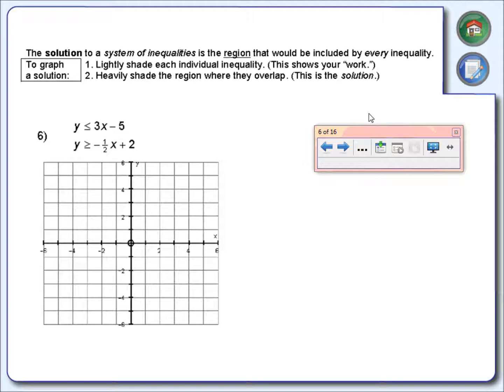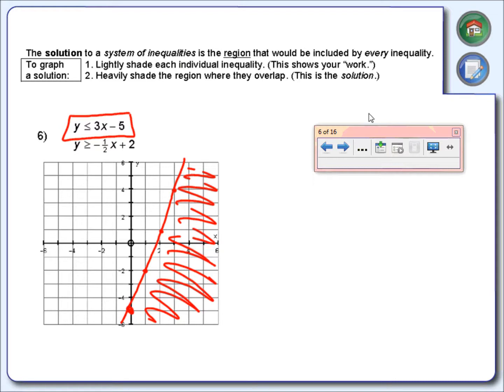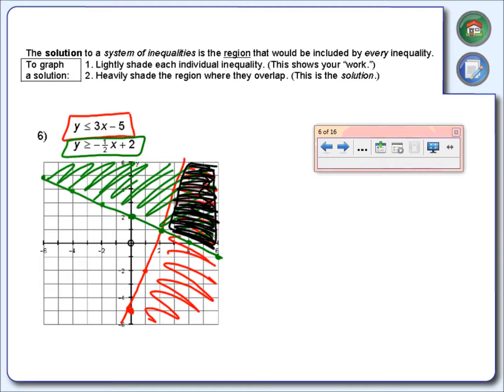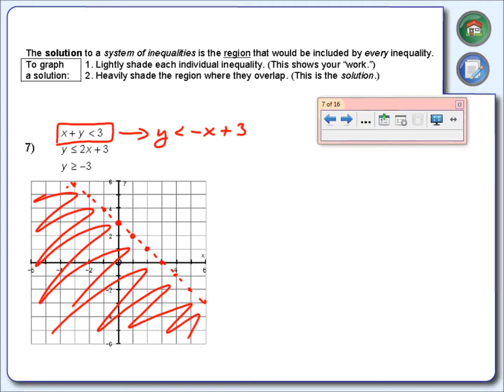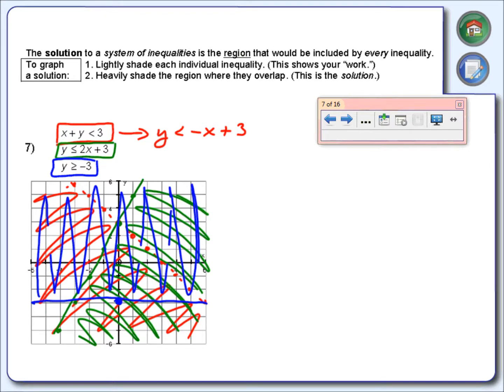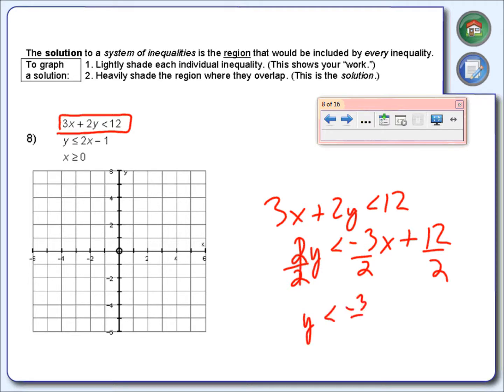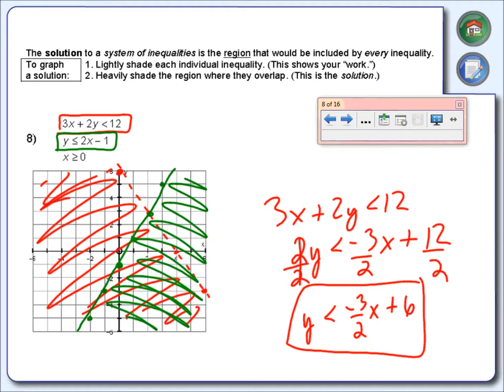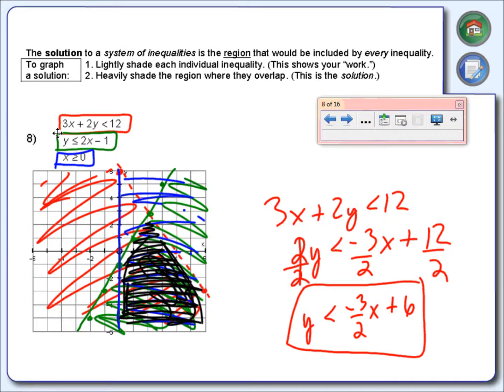Graphing System of Inequalities pt2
How to graph system of Inequalities